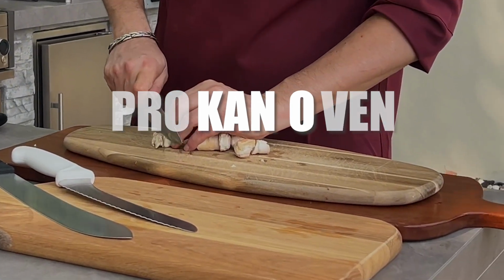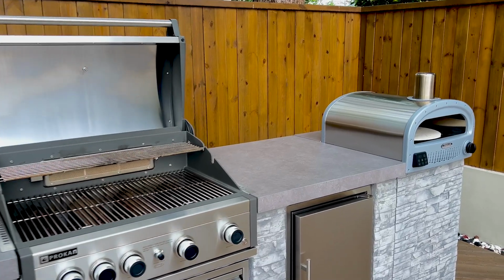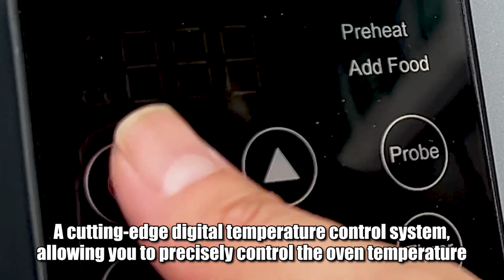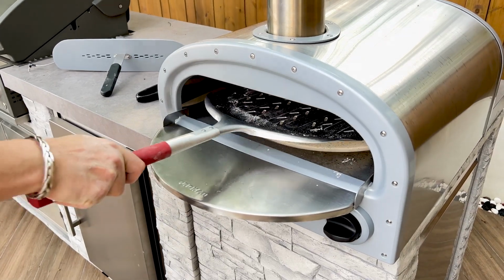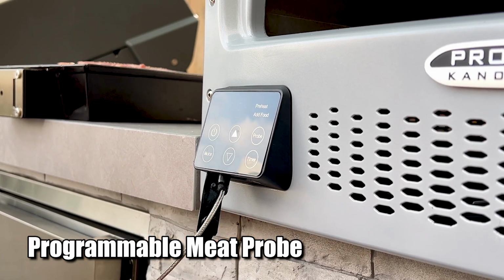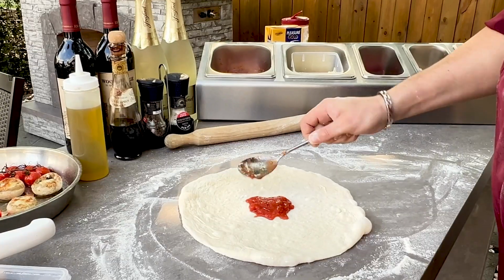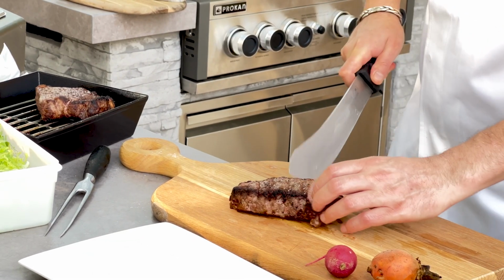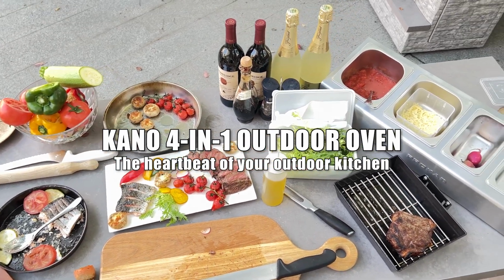Prokan 16" Kano 4-in-1 Propane Outdoor Oven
Introducing the Kano 4-in-1 Outdoor Oven from Prokan Grills, a groundbreaking addition to your outdoor cooking arsenal. This market-first outdoor oven features a cutting-edge digital temperature controller, enabling precise control over the oven temperature. With a temperature range from 356 degrees Fahrenheit to 896 degrees Fahrenheit, the Kano oven offers unparalleled versatility for cooking everything from crispy pizzas to juicy steaks and flavorful veggies.

What sets the Kano oven apart is its innovative design, including a rotating pizza stone that not only simplifies operation but also enhances heat distribution for consistent results every time. The built-in meat probe ensures your meals are cooked to perfection, while the timer function allows you to manage cooking times effortlessly.

But the Kano oven is more than just a cooking appliance—it's a lifestyle enhancer. Prokan Grills' mission is to elevate your outdoor experience with family and friends, turning every meal into a memorable occasion. Discover the difference with the Kano 4-in-1 Outdoor Oven and elevate your outdoor cooking game today.